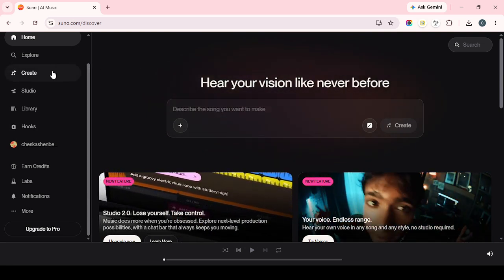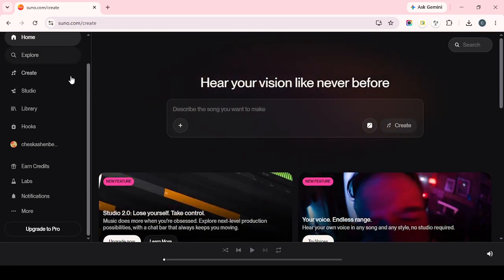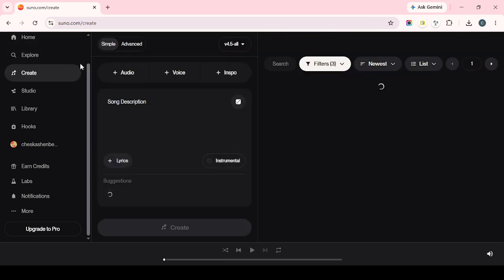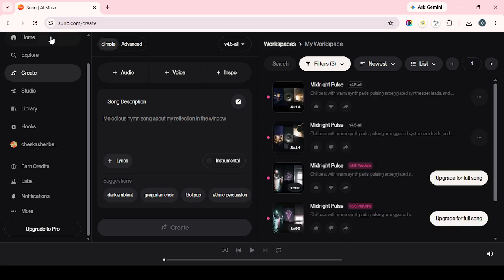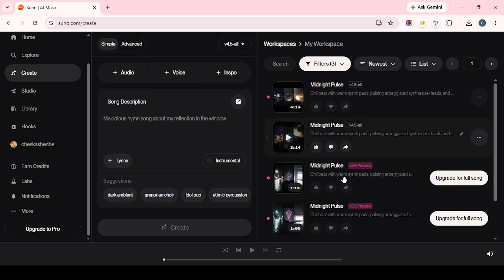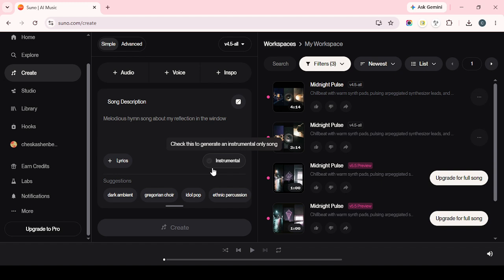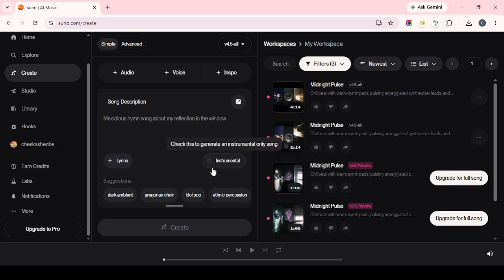How To Make A Full Song With Suno AI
: Learn how to build a complete, radio-ready 3-minute song with Suno AI by structuring prompts, generating parts, and extending clips seamlessly.